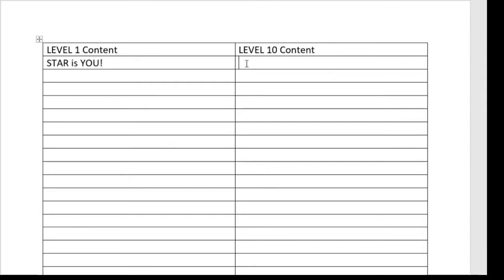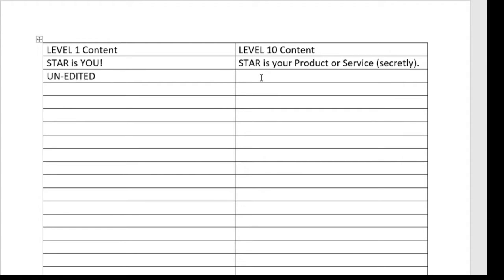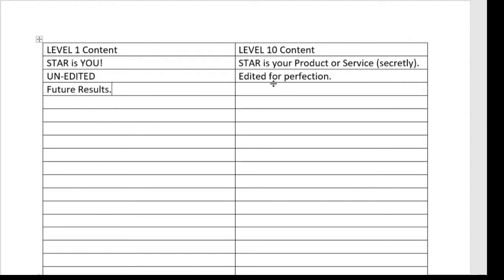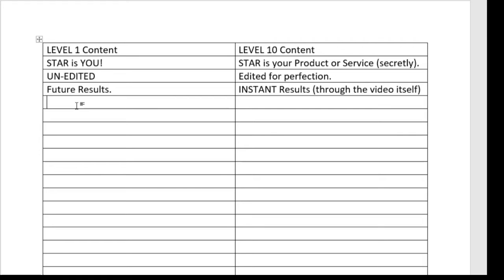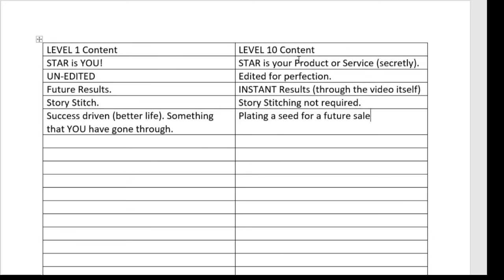VALUE ONLY! FREE, Content Creation lesson…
VALUE ONLY! FREE, Content Creation...
There is so very much more.
If you'd like the entire lesson...

And scroll down to "FREE TRAINING"
1st Private Session:
📝 Create Compelling and Engaging Content!

You will also get FIVE more FREE lessons and much more.
God Bless
Carol